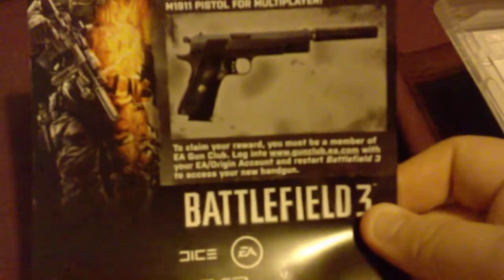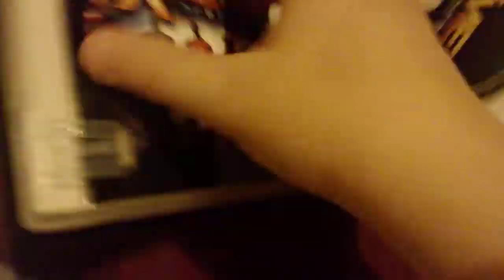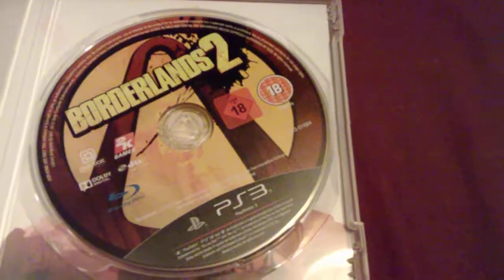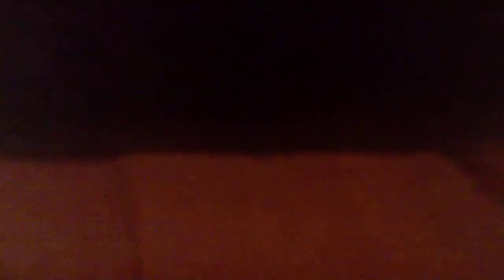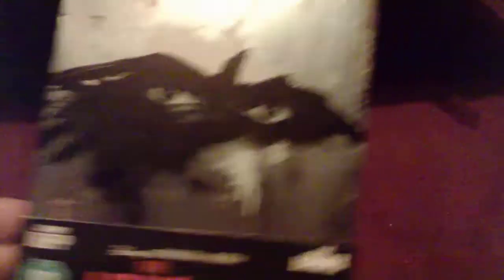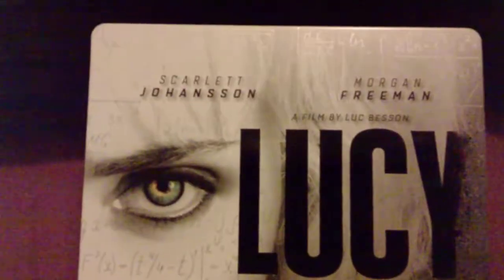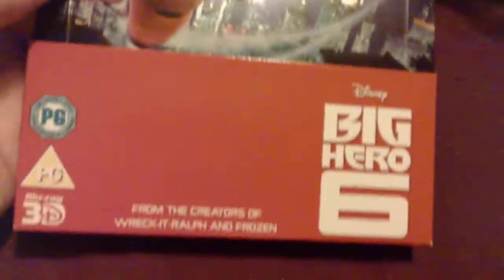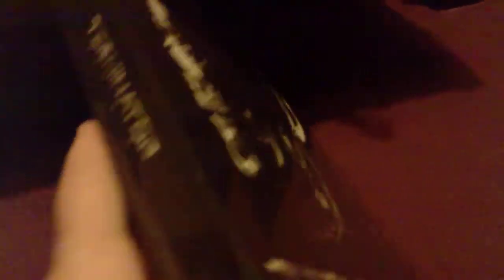Massive Haul part 3!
Hey guys, part three of my massive haul will finally upload thank god!
Whoever gets the codes, enjoy!